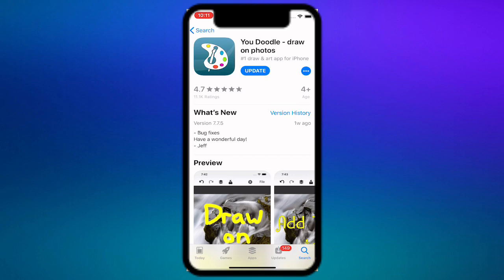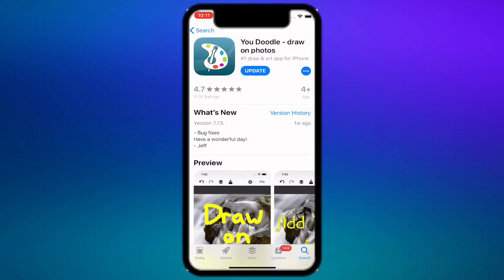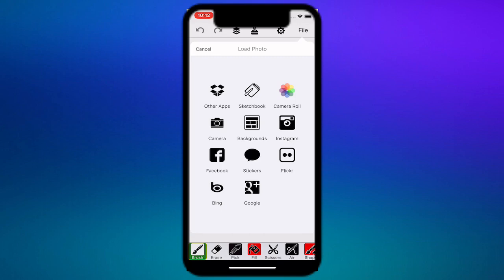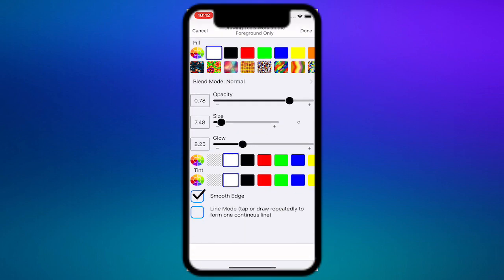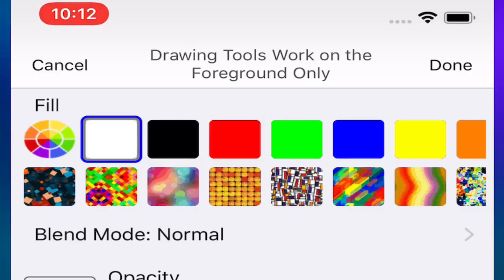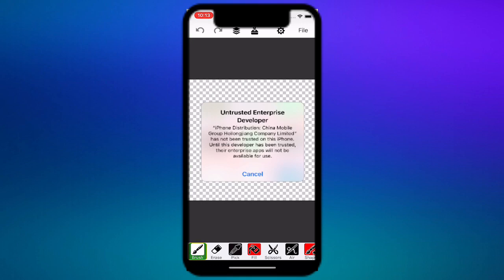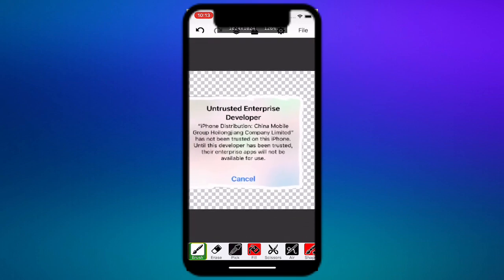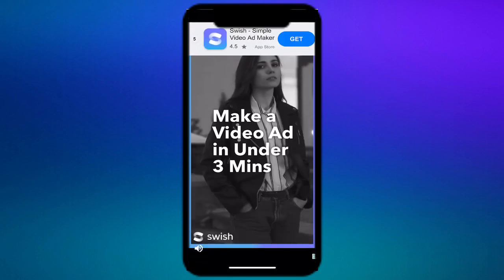How to Outline An Image Tutorial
In this video I show you how to outline an image on your iPhone, iPad or iPod touch running iOS 10.0 or later. This is an app from inside the App Store and is completely free to do. There are some in-app purchases, but you do not need to buy them for this method to work. If you have any questions or concerns, then please comment them down below.

Peace!